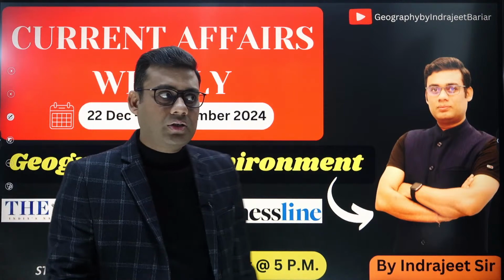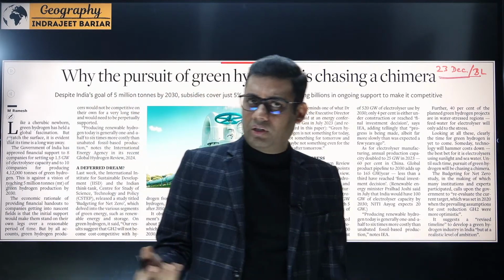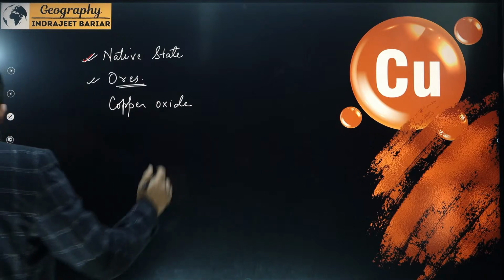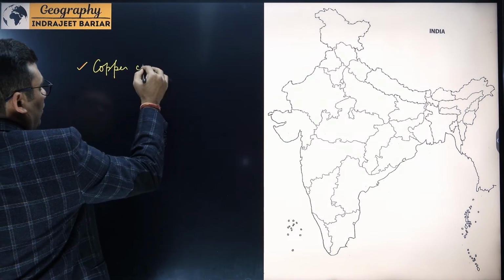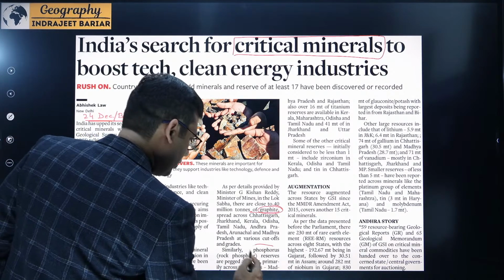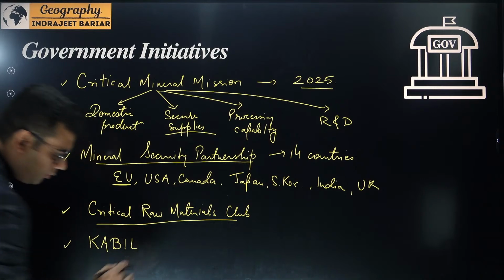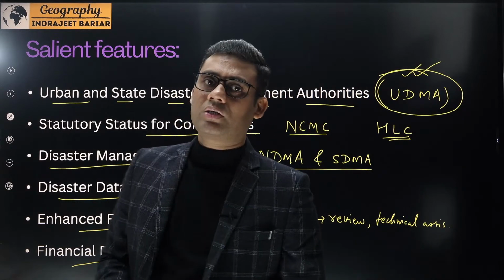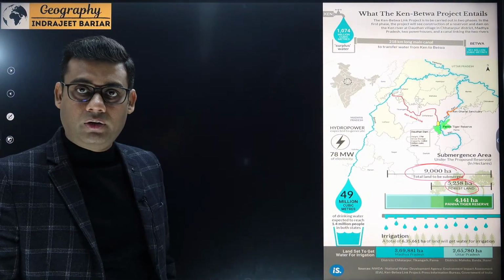Current Affairs Weekly 22-28 December - Geography and Environment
All Current Affairs analysis by Indrajeet Bariar Sir related to Geography and Environment, Ecology & Biodiversity. The news coverage will be from The Hindu and Business Line. Join for in-depth coverage for gaining edge in UPSC examination @Bariars_IAS

Welcome to Bariar’s IAS Rapid Revision series!
In this quick and clear session, Indrajeet Bariar Sir explains the concept of Isotherms – an important topic in Geography for UPSC and other competitive exams.

➡️Bariar’s IAS Academy, 2nd floor, 2nd cross Rd, KHB Colony, 5th block, above Airtel office , Koramangala, Bangalore 560030